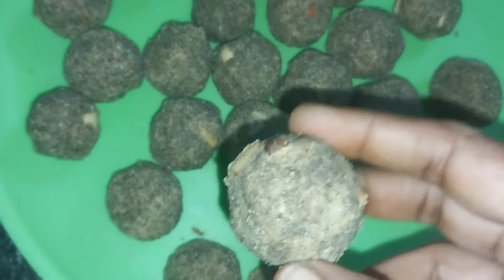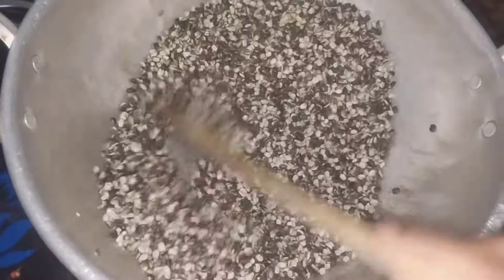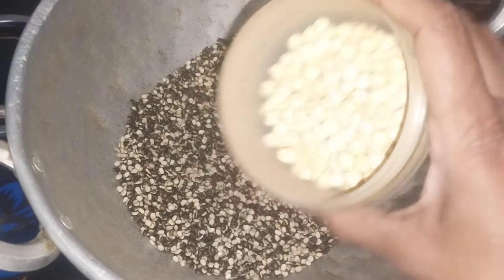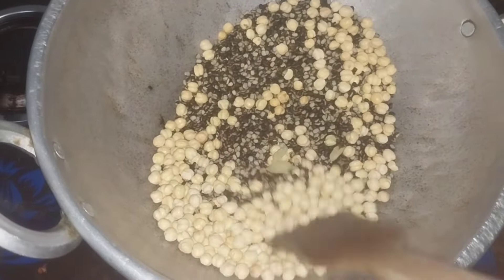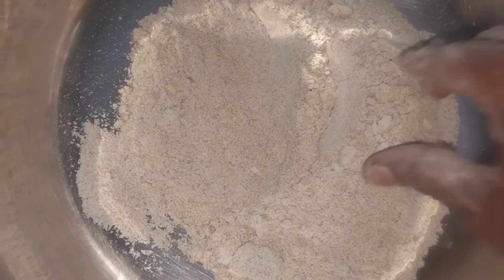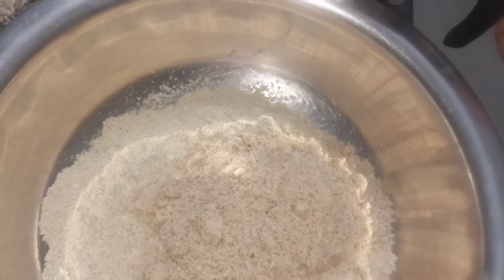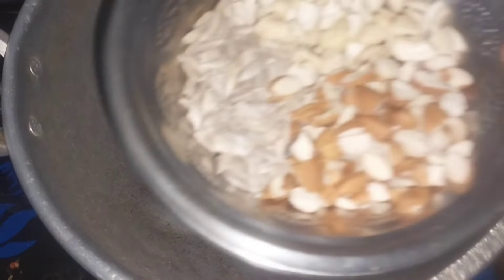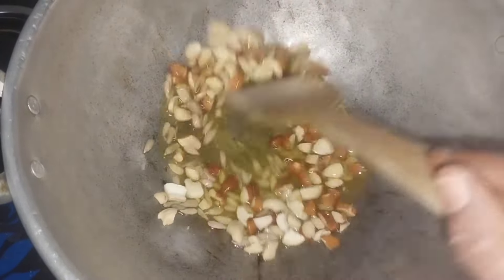karuppu ulunthu laddu |Black urad dal laddu |எலும்பை வலுவாக்கும் கருப்பு உளுந்து உருண்டை💪😍